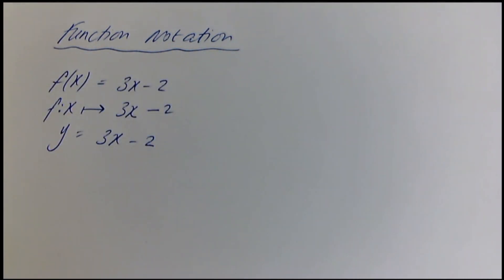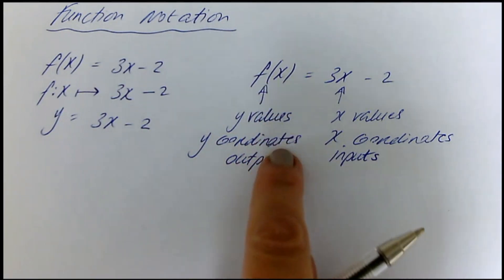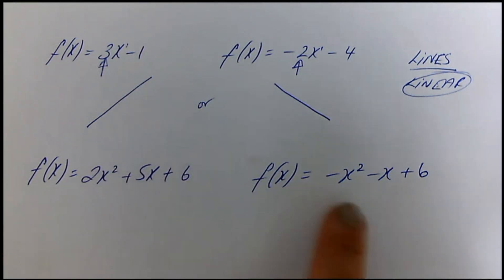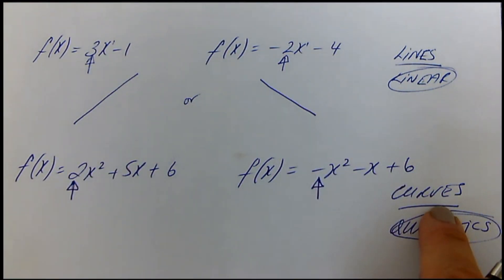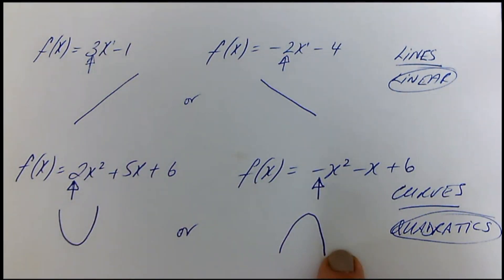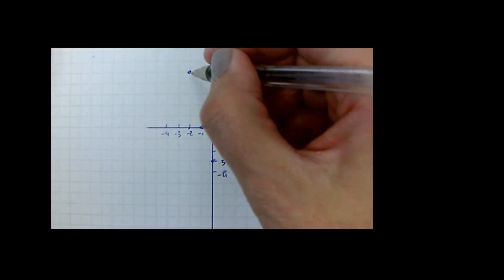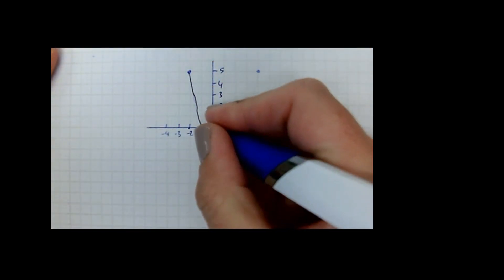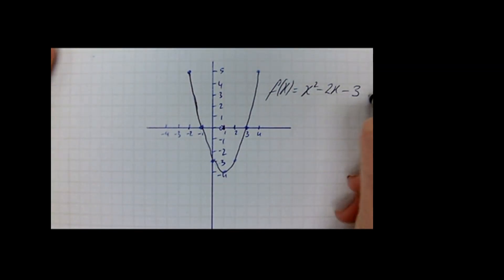Functions part 1 JC OL HL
This video introduces functions and how to graph linear and quadratic functions. A key skill needed at Junior Cert Ol and HL.